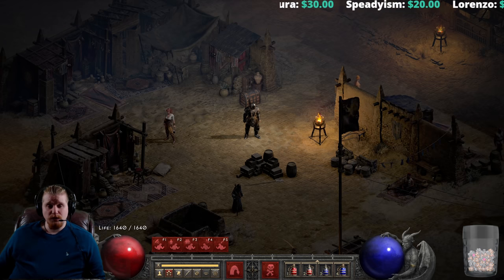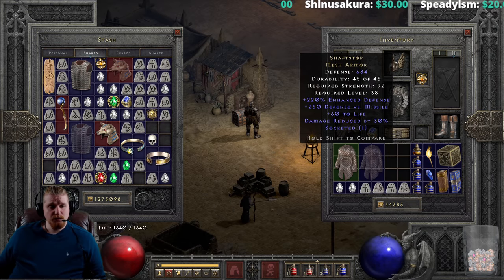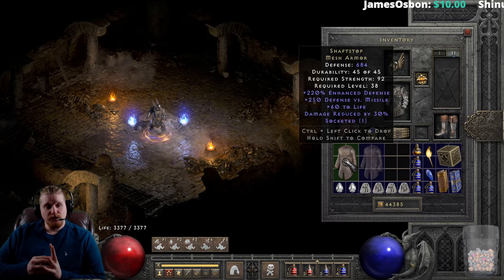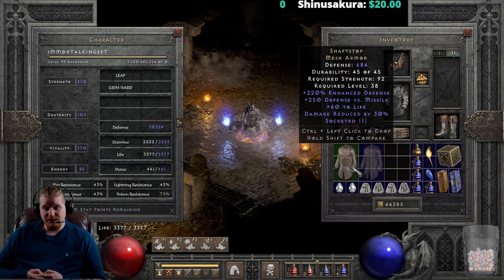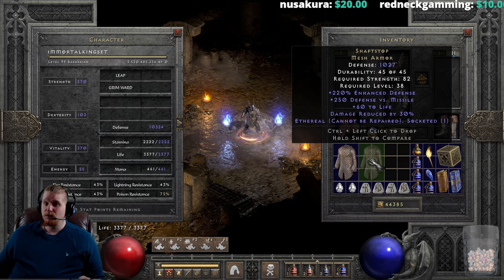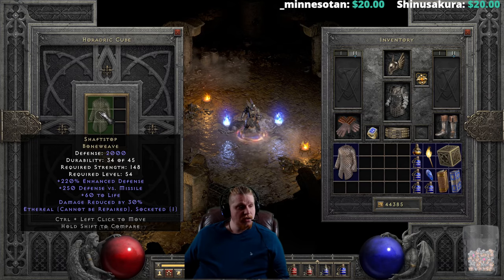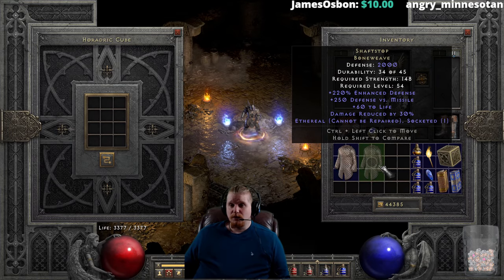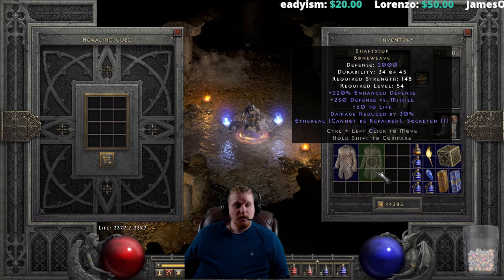D2R Unique Items - Shaftstop (Mesh Armor)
Hello Guys and Gals Today I am going to go over the Unique Item Shaftstop (Mesh Armor)

+250 Defense vs. Missiles